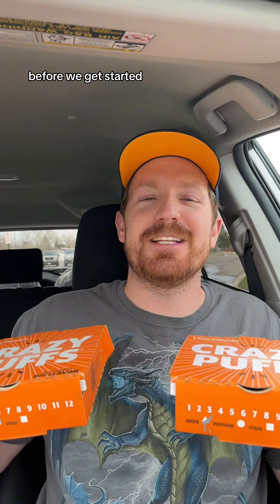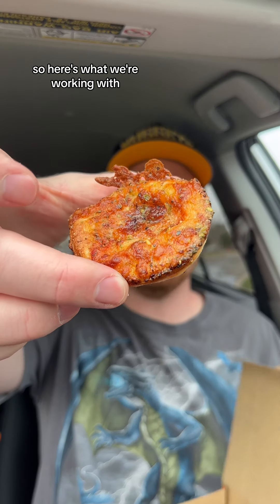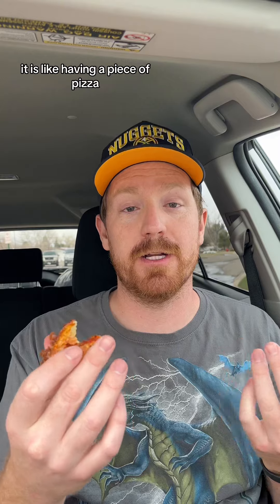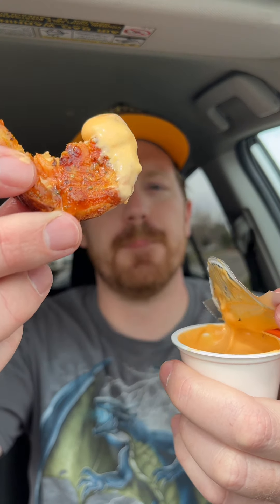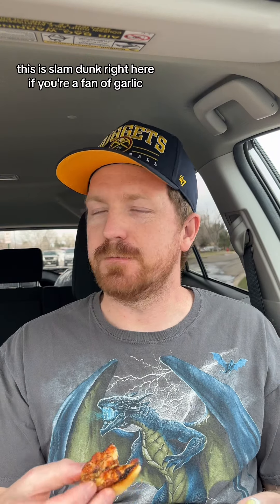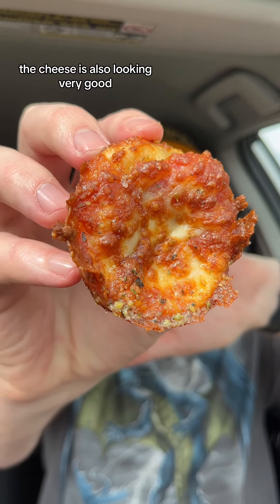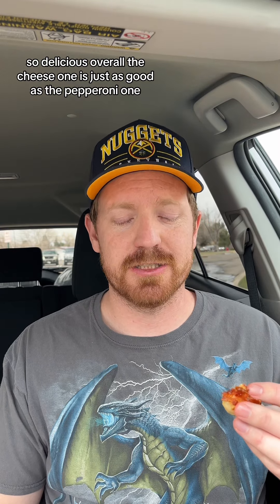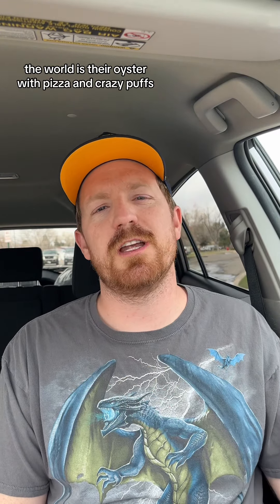Trying Little Caesar’s NEW Crazy Puffs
Trying Little Caesar’s NEW Crazy Puffs ! Little Caesar’s Crazy Puffs are like pizza cupcakes. The question is are they worth it?